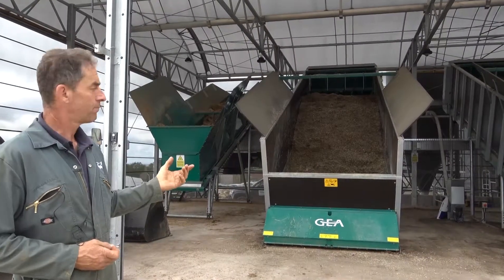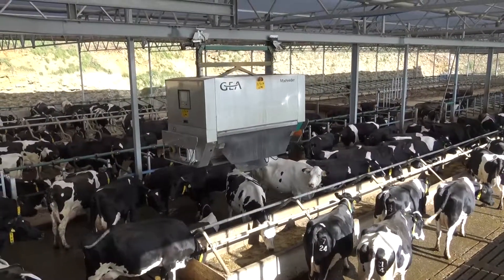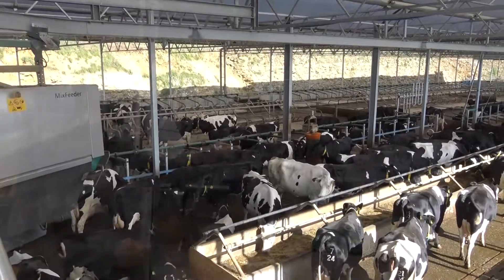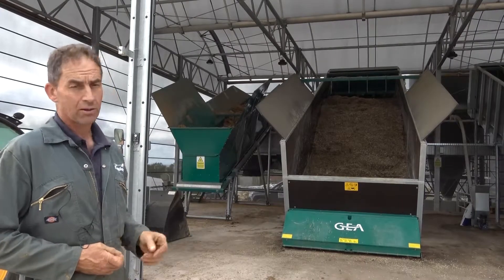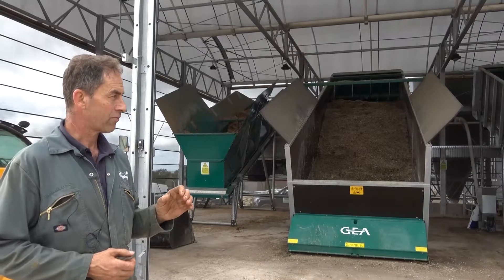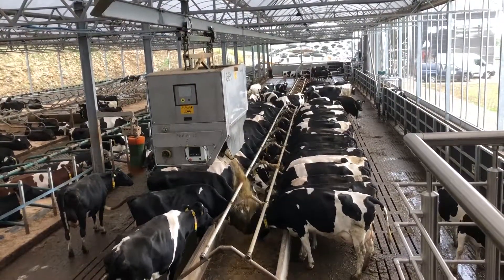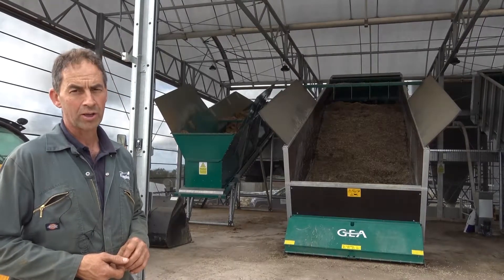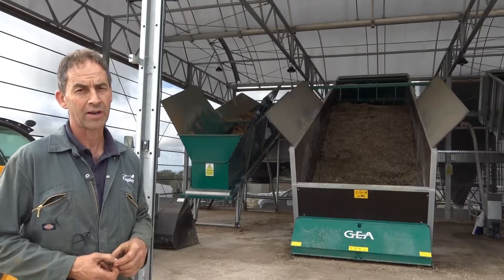The SW Dairy Development Centre - GEA Robotic Feeding System (2/3)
The SW Dairy Centre, in Somerset, uses automated feeding with MixFeeder to improve precision and reduce waste